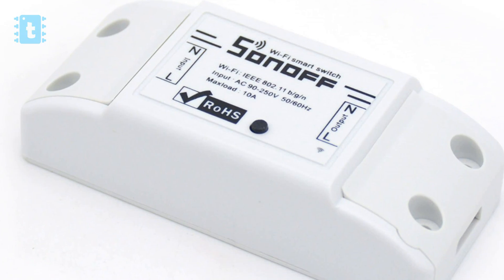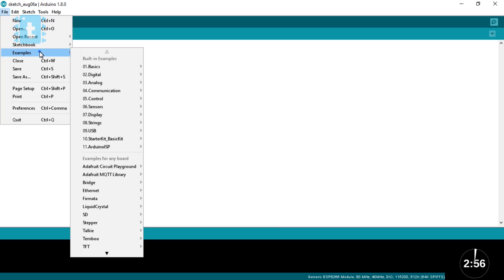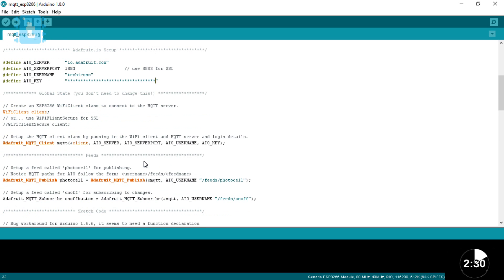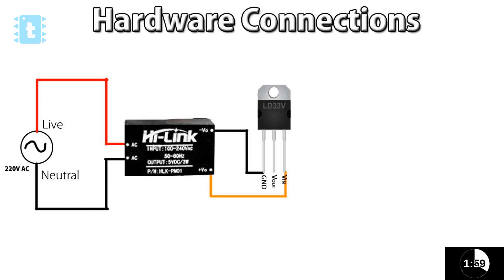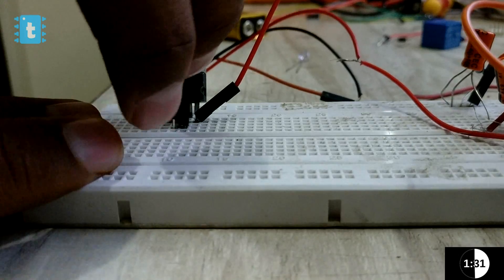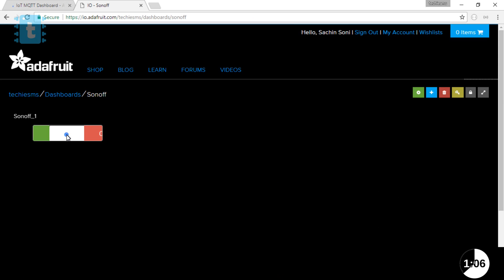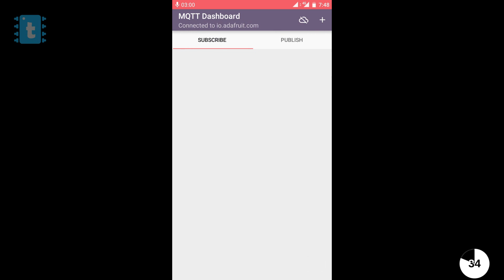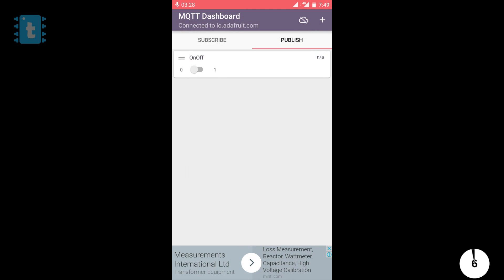Make your own Sonoff | DIY Sonoff | Sonoff wifi switch using ESP8266 and MQTT | IoT Projects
In this video I have shown you how to make your own sonoff. If you don't know what is sonoff, then watch out this video to make an amazing IoT Project Sonoff,